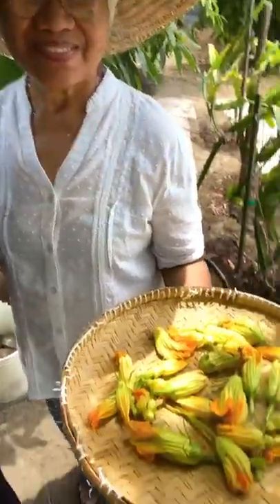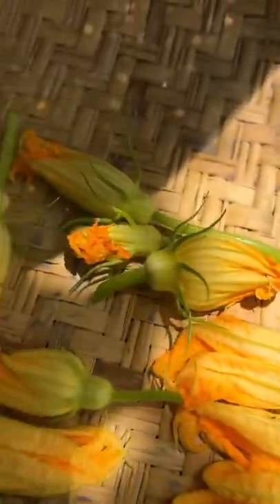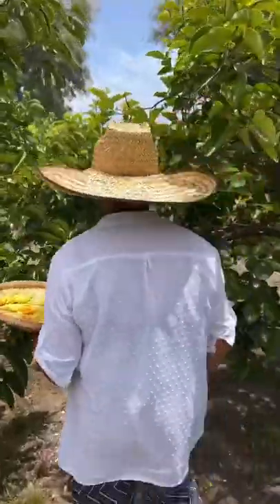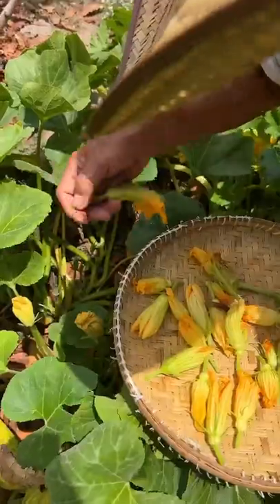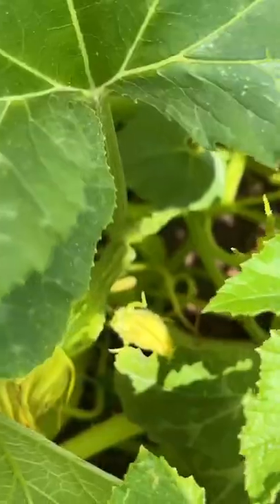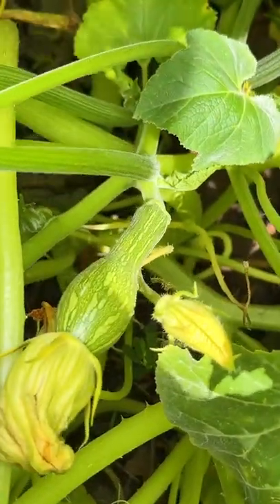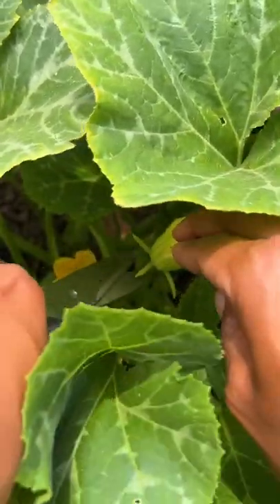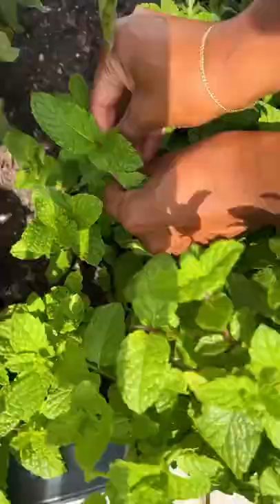stuffed squash blossoms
When summer hits, I always make these ricotta stuffed fried squash blossoms. Made with ricotta, pecorino romano, lemon juice and zest, mint, and basil, then coated in light batter. These crunchy and pleasantly delicious blossoms are a staple appetizer in our household when squash blossoms are aplenty.